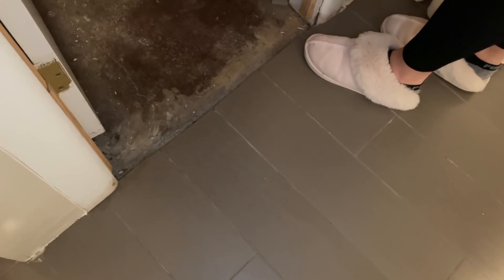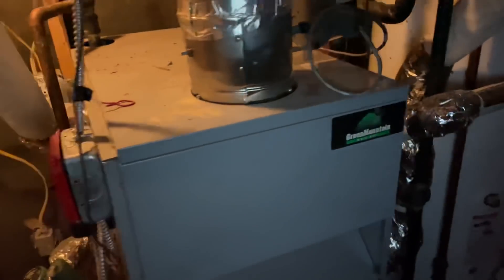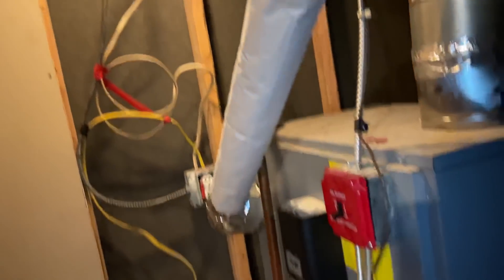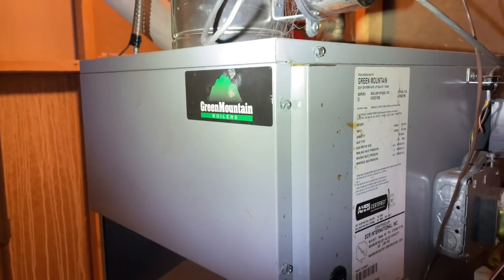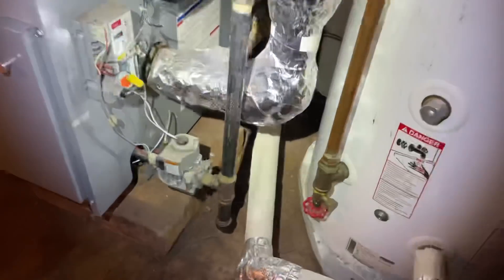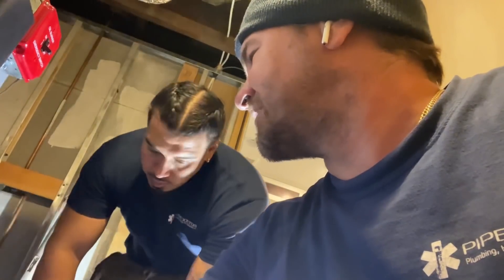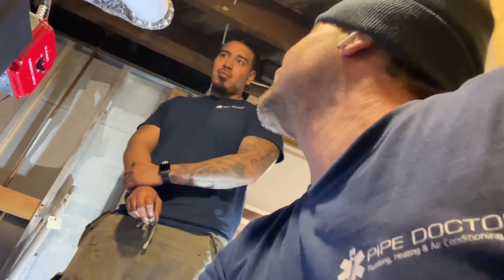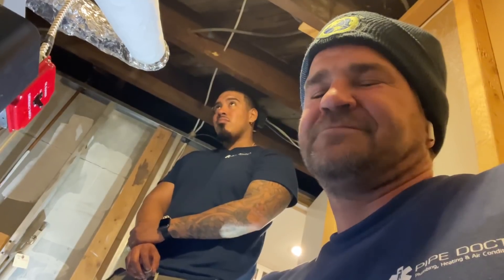Taco 007 Circulator on Steam Boiler Making Loud Grinding Sound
Circulator for indirect on gas fired steam boiler. Not a smart way to pipe it in.
Messed up!

I used this circulator

Typically during routine annual maintenance on steam boilers, we use a chemical